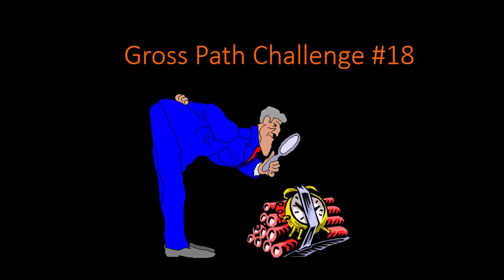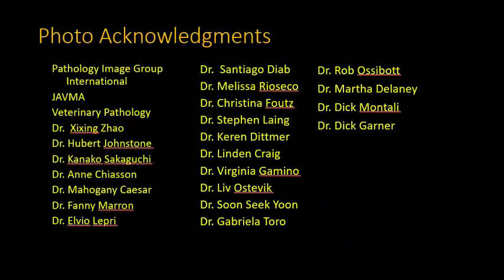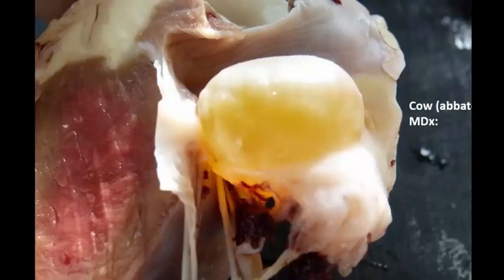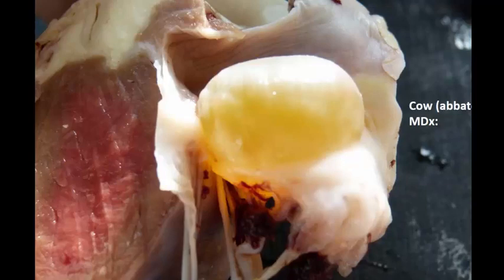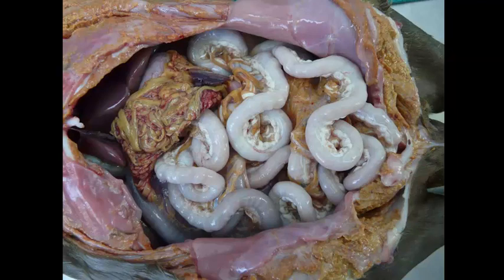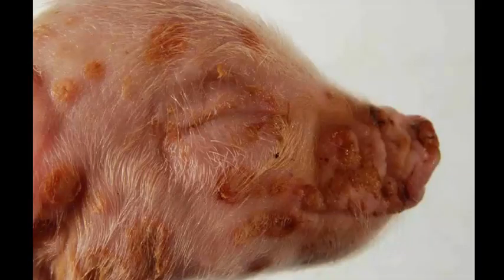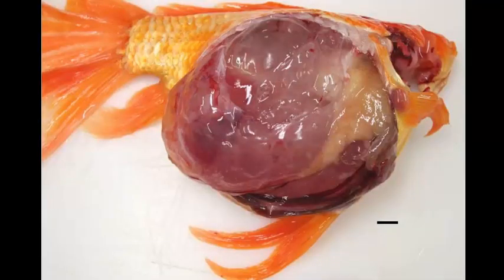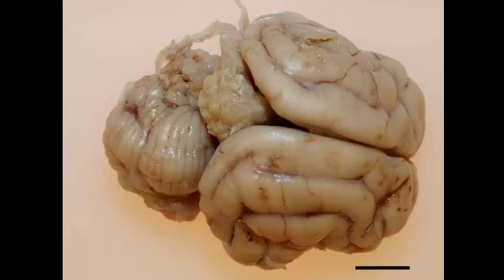Gross Path Challenge 18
Gross Path Challenge number 18 - loaded with exotics.